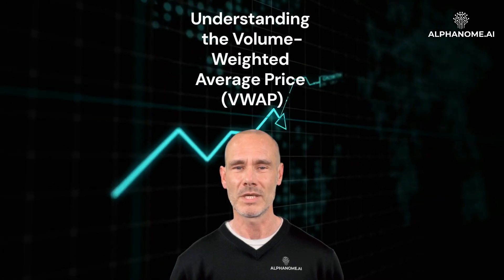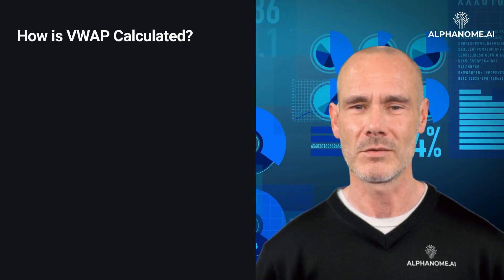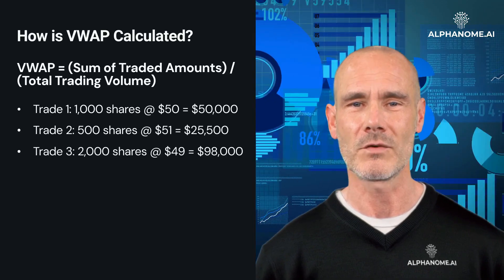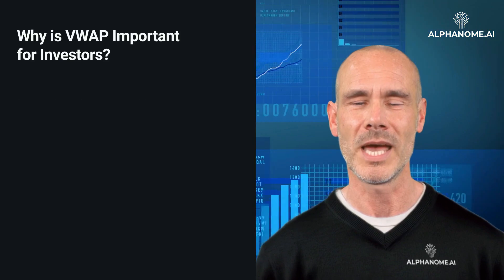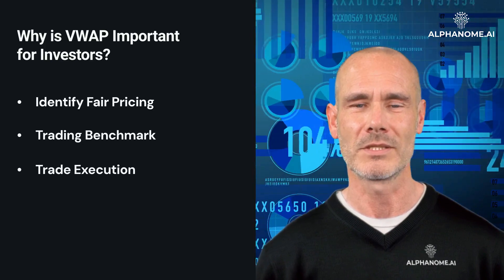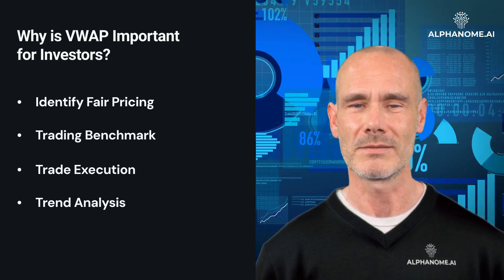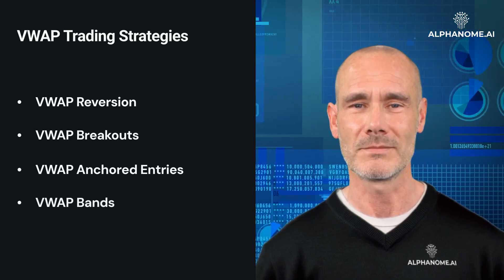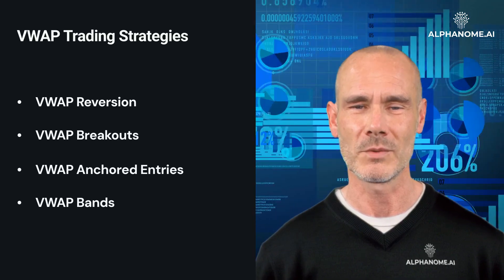Understanding the Volume-Weighted Average Price (VWAP)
The volume-weighted average price (VWAP) is an important technical analysis metric that investors and traders use to identify the average price and volume trends of a security over a given period of time. Unlike the simple average price, which gives equal weighting to every transaction regardless of size, the VWAP accounts for both price and volume to provide a more comprehensive view of market activity.